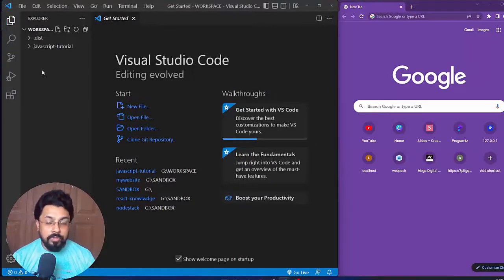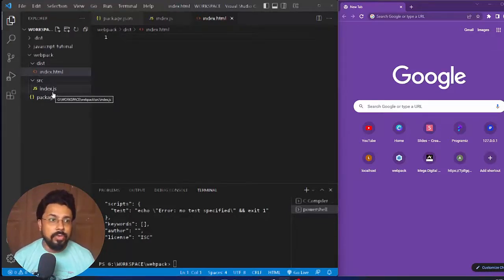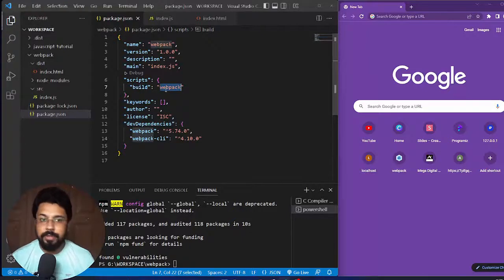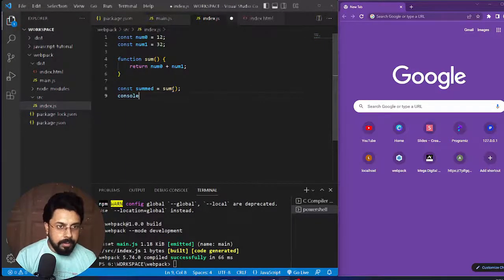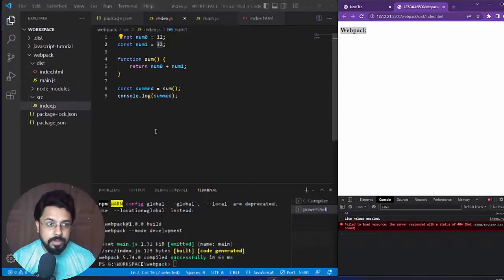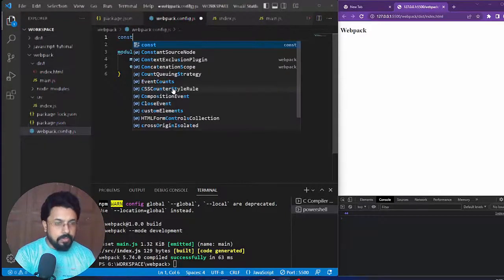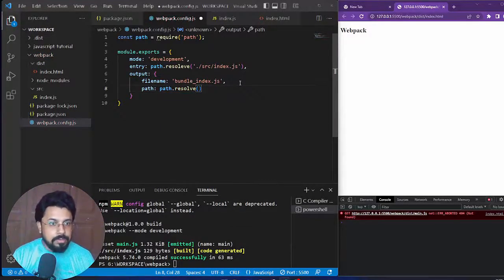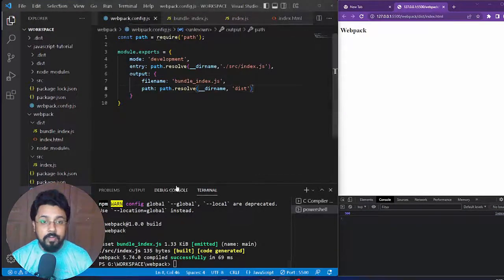Webpack Recap | webpack basics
Webpack Recap the web application build tool. webpack basics.